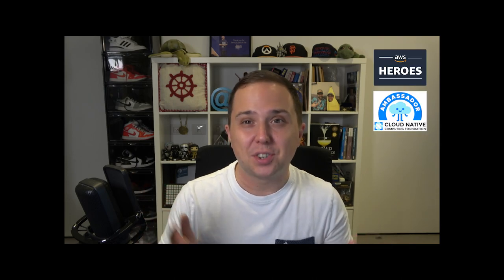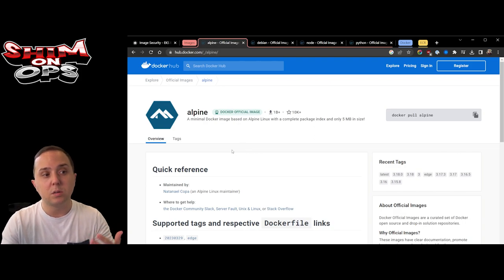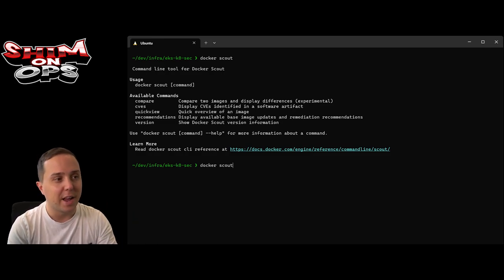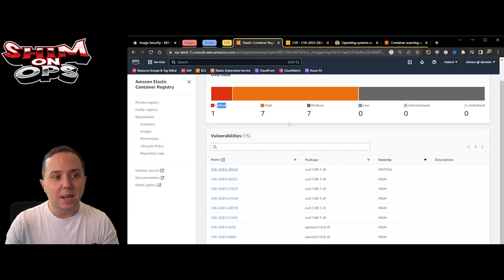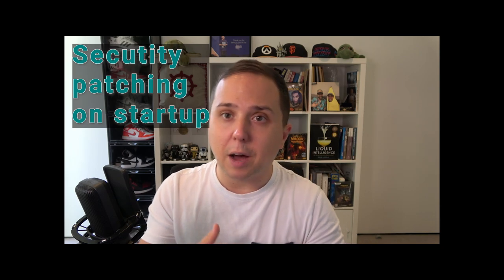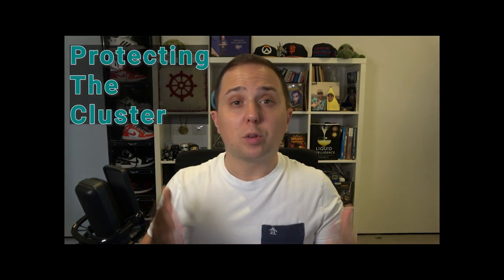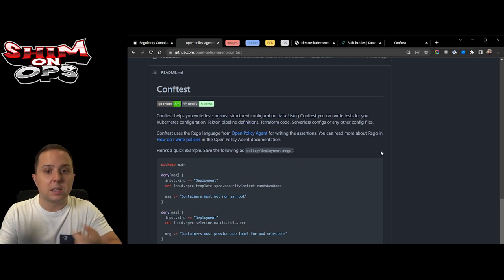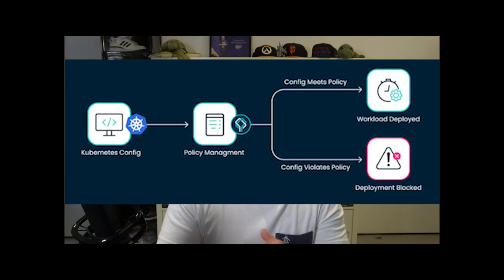EKS Security Guide for Containers, Nodes, and Avoiding Misconfigurations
Use minimal images
    - Use from scratch
    - Use Alpine / debian slim
    - node / python alpine/sim bullseye

Scan images for vulnerabilities
    - Docker scout
        - Introduced in Docker version 4.17
        - Docker scan is now deprecated
    - implement lifecycle policies for via ECR scan
        - Free for basic scan
- supported OS’s
            - Each container image may be scanned once per 24 hours with basic scanning
             - Whenever Amazon Inspector adds a new CVE to its database, all eligible container images in your configured Amazon ECR repositories are automatically re-scanned.

Host AMI instance
- EC2 image builder

00:00 intro
00:44 AWS EKS Security Guide
01:11 Container Image Security
08:44 OS/Node Security
12:57 Avoiding misconfiguration on the cluster
18:05 Thank you